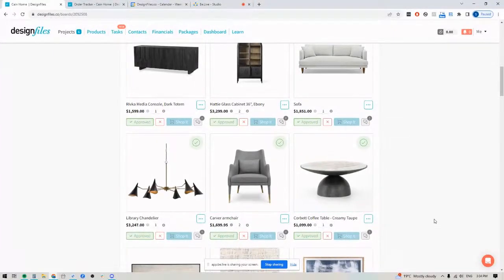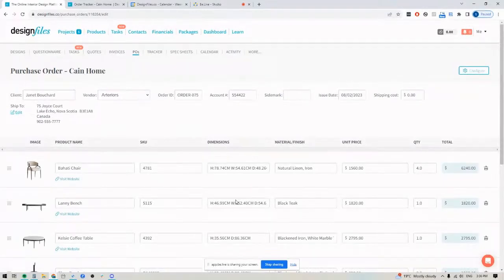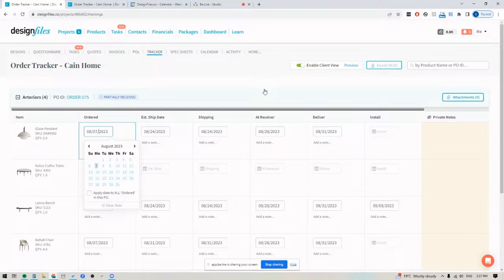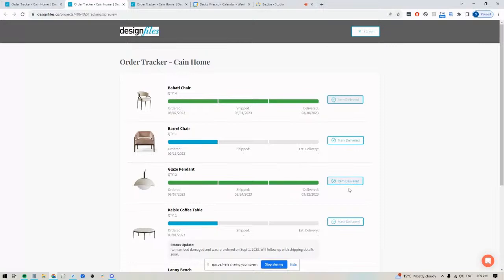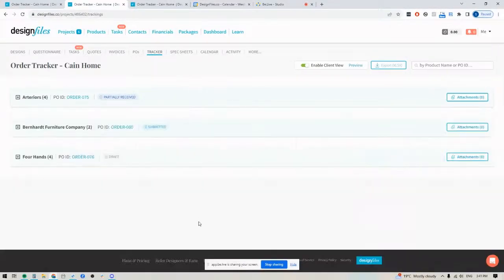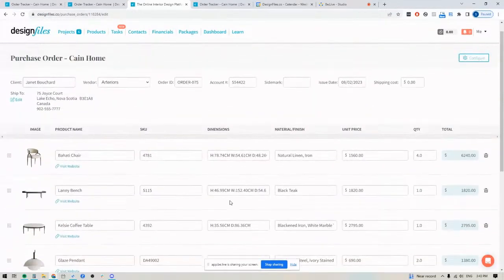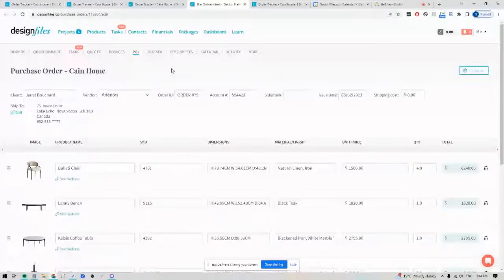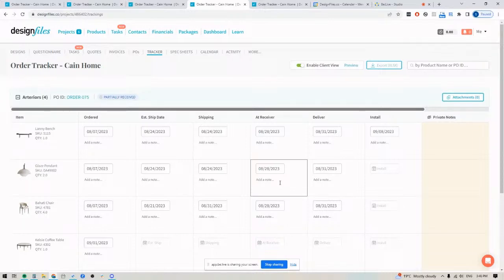From Chaos to Control: Your Ultimate Guide to Streamlining Design Order Tracking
Discover the Future of Interior Design Management with DesignFiles! Streamline order tracking and enhance client communication like never before.

Nancy Ganzekaufer, Interior Design Business Coach, Speaker, Author, and Certified Body Language Trainer, and Sheilah MacSporran DesignFiles’ CEO discuss the art of interior design product management, simplifying your workflow with the innovative DesignFiles Product Tracker. Say goodbye to stress and hello to efficiency as we reveal expert tips for seamless order tracking, all while keeping your clients fully engaged. Elevate your design business today with the ultimate solution for efficient interior design project management!

00:00 The Ultimate Guide to Streamlining Design Order Tracking
04:59 Making Purchases and Tracking Orders Easier With Design Files
09:38 Updating Client-Facing Trackers with Purchase Order Details
14:37 Streamlining Design Order Tracking with Design Files
19:26 Using Design Files to Speed up your Purchase Orders and Increase Efficiency

🔷 Profit Insiders Group Coaching + Mastermind It’s time to grow your Interior Design Business by getting more sales, getting over your fears & going for what you really want for your business and life. If you want to INCREASE your interior design profits in 90 days, look no further (Trust me. You didn't learn this information in interior design school).

🔷 45-min Business Strategy Session
Need immediate support to tweak your business? In need of emergency advice for a struggling interior design business? Get on my calendar to take advantage of my 45-min strategy session to get you moving forward.

For interior designers looking for community support and regular business tips, YOU deserve support! There are over 8K interior designers and interior design industry members ready to support your business growth.

📕 Check out Nancy's Best-Selling book: Respond with Confidence: The Business Owner's Blueprint to Handling Difficult Situations